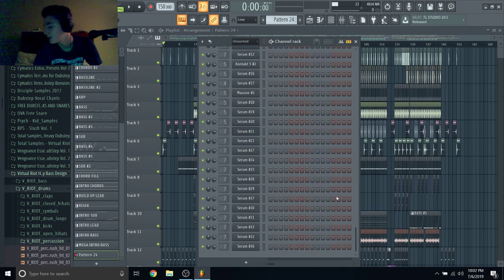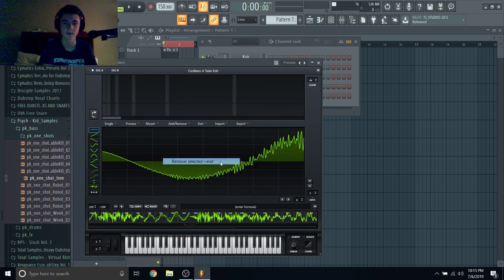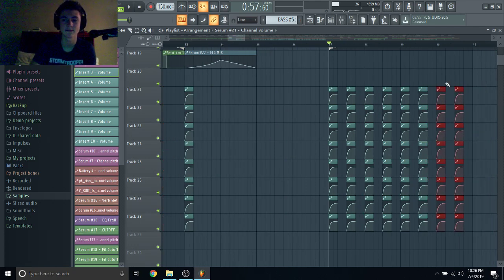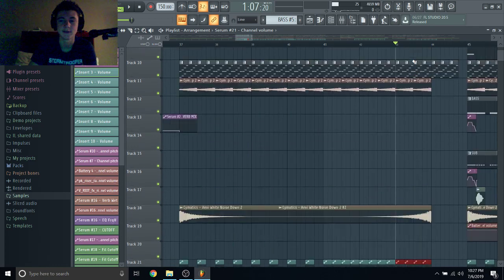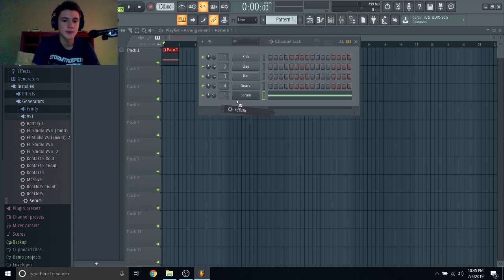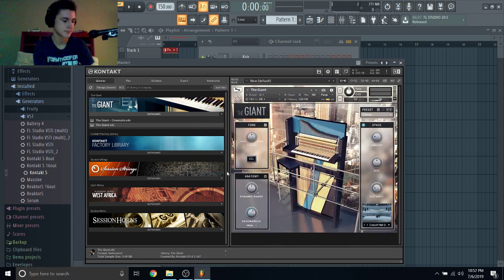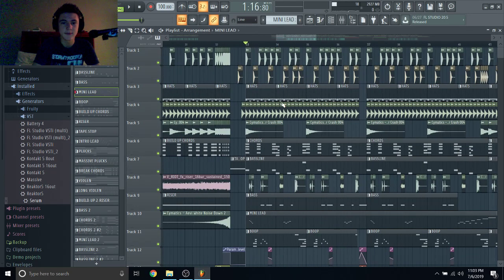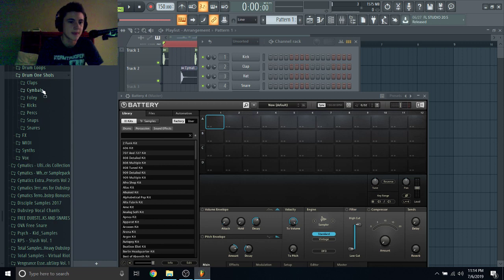Music Production 7/6/2019 With Facecam